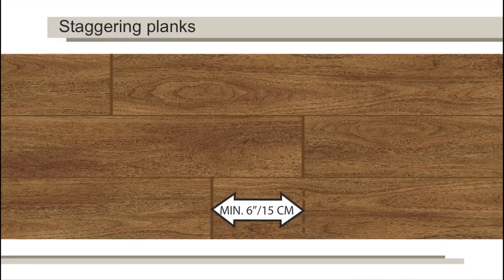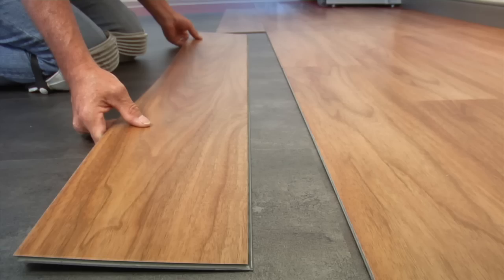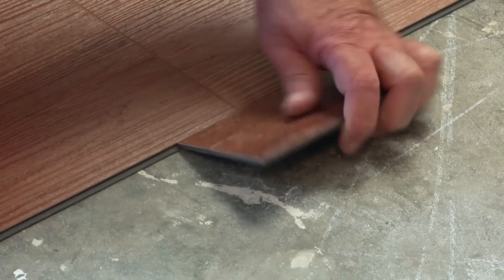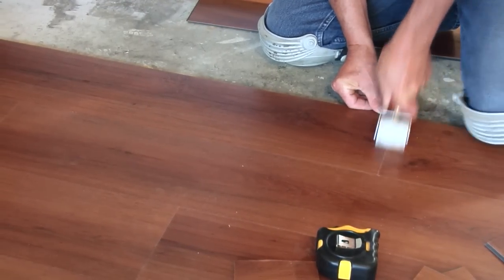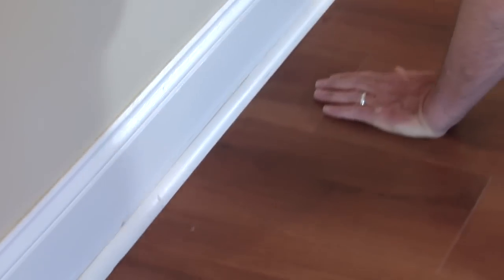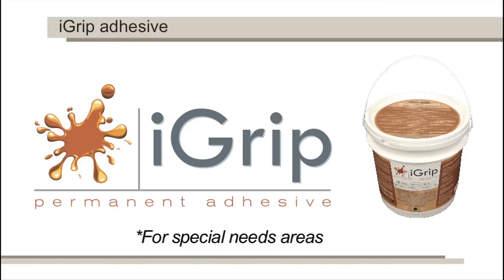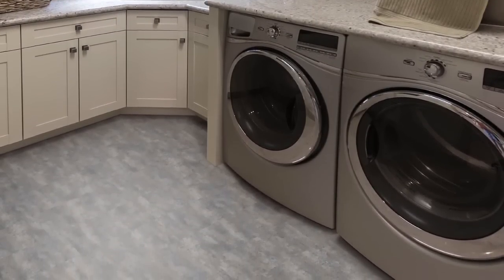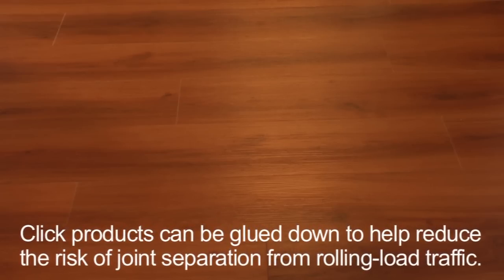3 - Installation - Legacy Luxury Vinyl Tiles & Planks - Click flooring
Chapter 3 - Step-by-step installation instructions from the Legacy Luxury Vinyl Tiles & Planks Click flooring video.